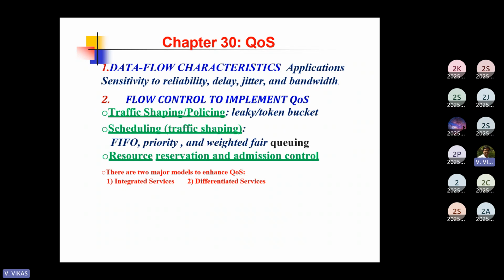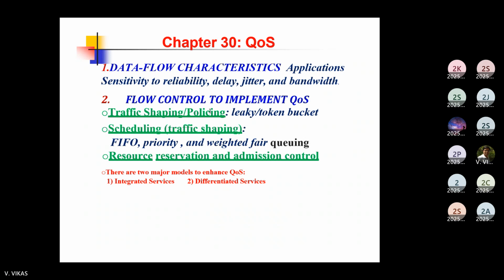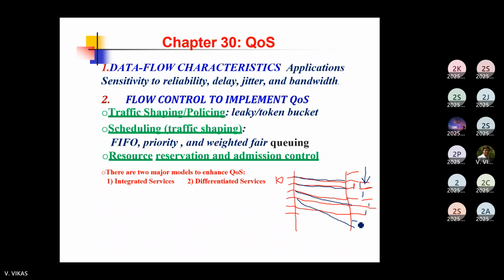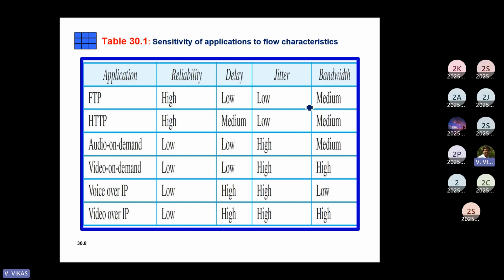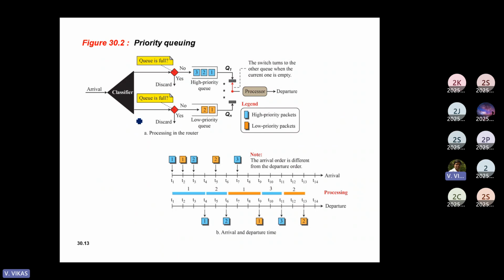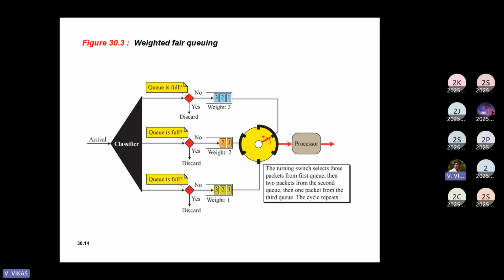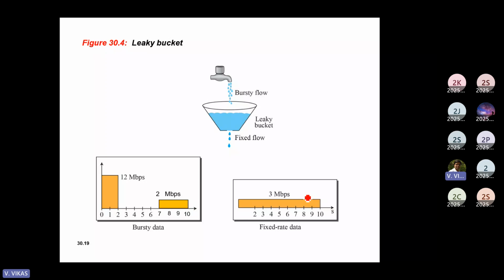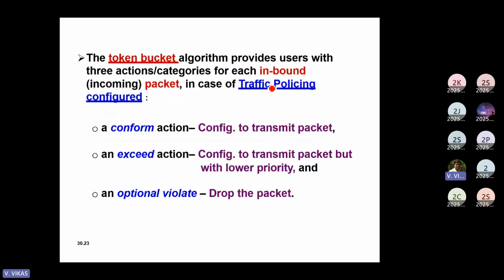III BTech II Sem Principles of Computer Networks QoS 2023/05/21